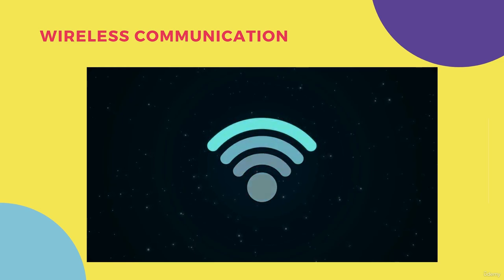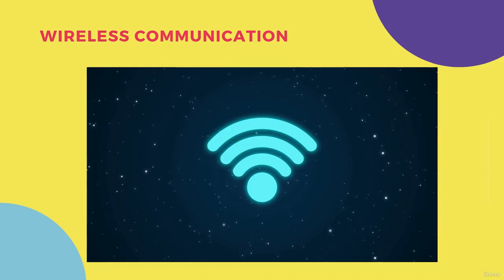15 Networking 03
"Cyber Security Networking 101"
Channel: ThreatWatch

🛡️ Cyber Security Networking 101 | ThreatWatch 🛡️
Welcome to ThreatWatch, where we break down the world of cybersecurity, one video at a time.

In this episode of Cyber Security Networking 101, we cover the core networking concepts every cybersecurity professional must know. Whether you're just starting out or need a quick refresher, this video gives you the essential foundation to understand how networks work—and how to secure them.

🔍 What you’ll learn in this video:

What is networking in cybersecurity?

Key terms: IP addresses, ports, firewalls, protocols (TCP/UDP, DNS, HTTP/S, etc.)

How data moves through a network

Common vulnerabilities & how attackers exploit networks

Real-world examples of network attacks

Basic tools for monitoring and securing networks

Students studying IT or network security

Anyone curious about how the internet really works

📌 Stay ahead of threats. Stay informed. Stay secure.